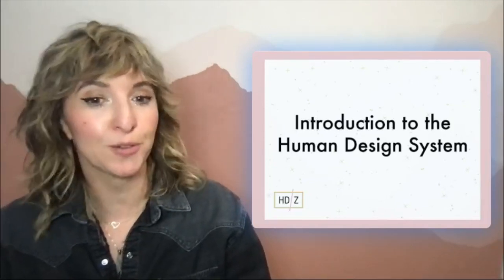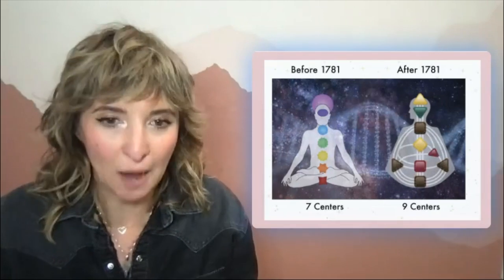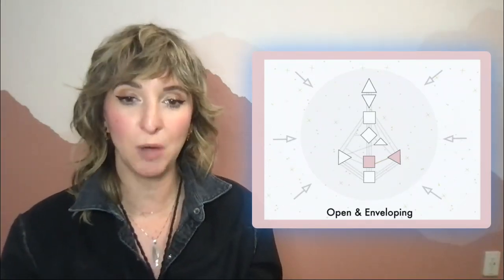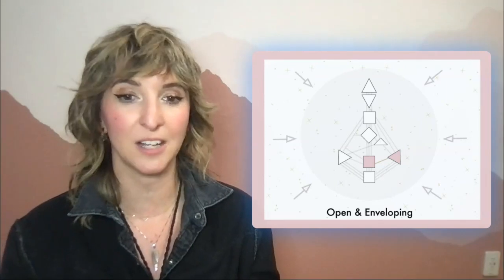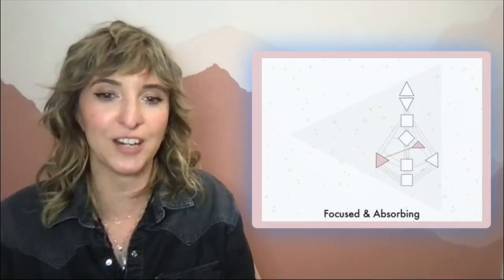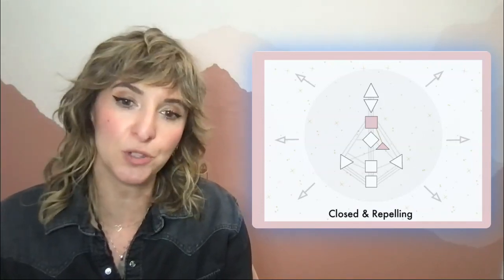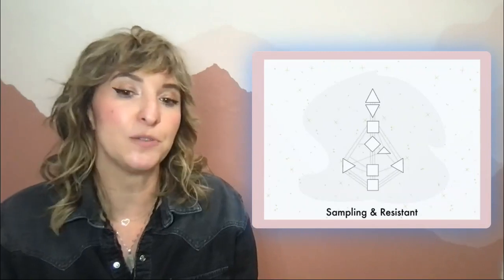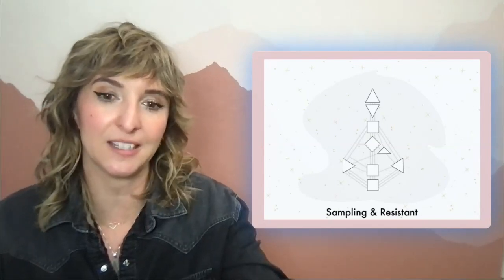Introduction to Human Design Aura Type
This is your introduction to the human design system as well as the aura type